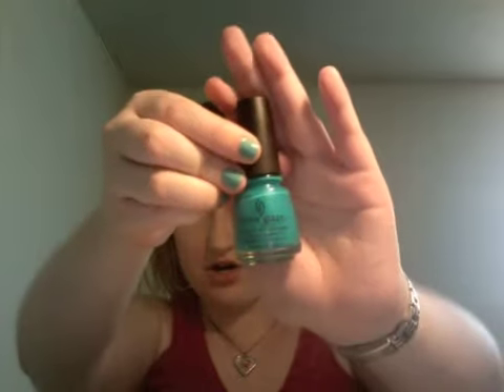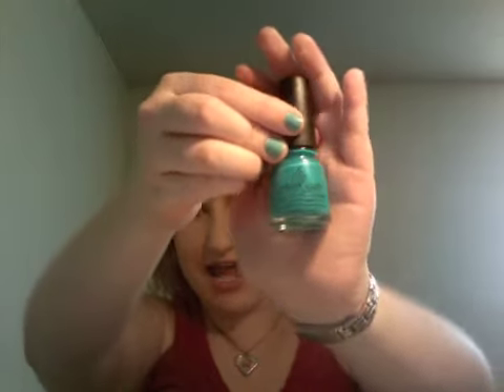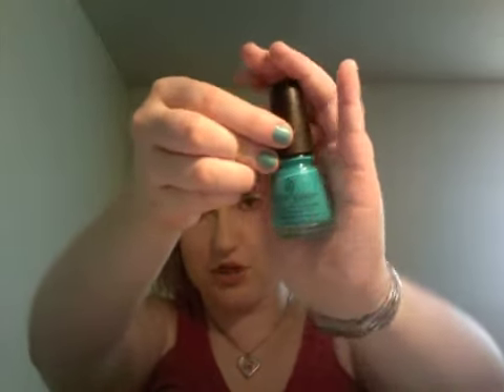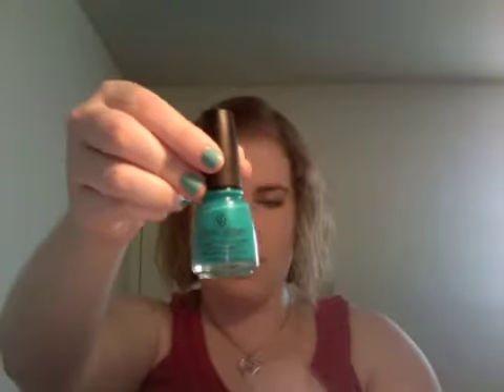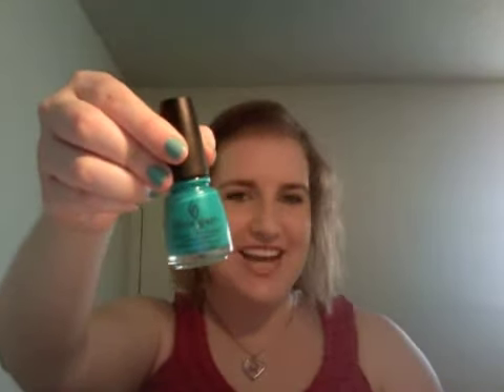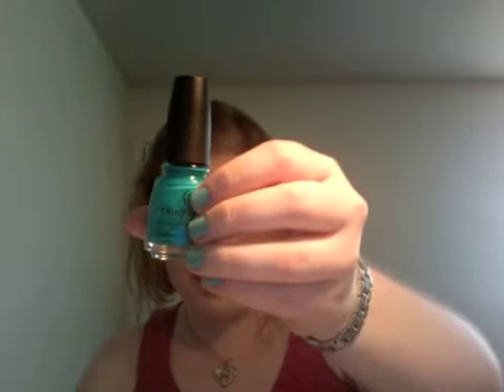Sally's and Walgreens Haul!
And also not judging for my buying ban fail.

China Glaze nail polish in Exceptionally Gifted
China Glaze nail polish in Turned Up Turquoise
Sally Girl baked eyeshadow in silver
EOS lip balm in honeysuckle honeydew
Covergirl Lash Blast Volume mascara in black